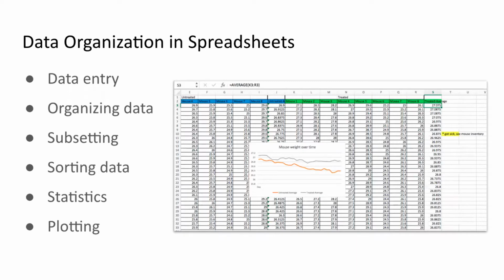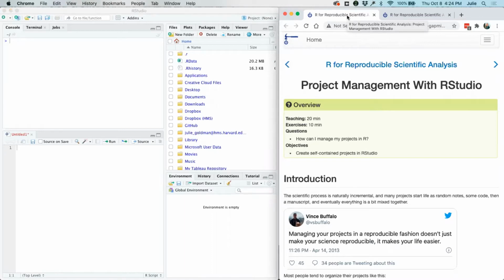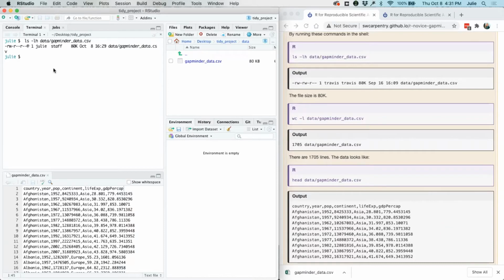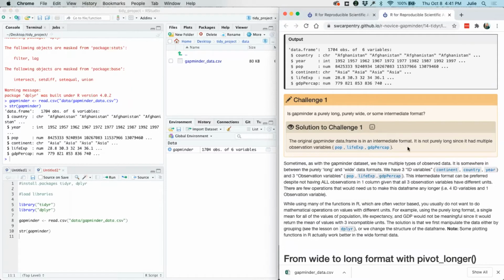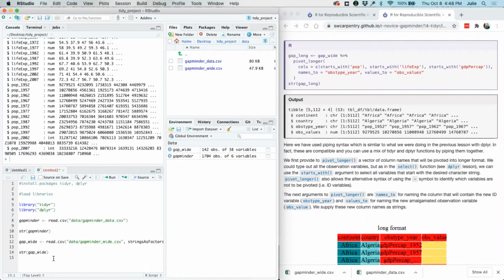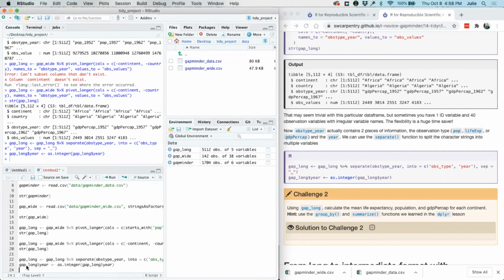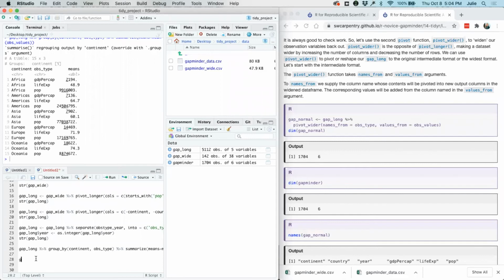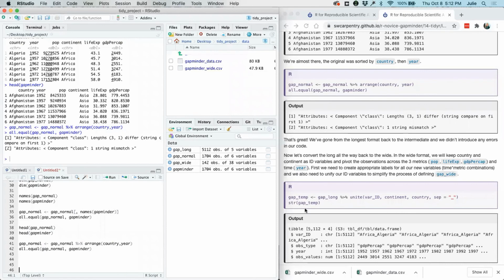Online Seminar: Get Your Data Tidy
// Description
The Longwood Medical Area (LMA) Research Data Management Working Group (RDMWG) offers monthly online seminars for various research data management (RDM) topics. This seminar on "Get Your Data Tidy" was offered on October 8, 2020.

Turn messy data into tidy data! Much of your time will be spent in this ‘data wrangling’ stage. It’s not the most fun, but it’s necessary and food data organization is the foundation of data analysis. Learn the rules for a 'tidy dataset' in order to clean and prepare your data with examples and tools.

This workshop will build on principles from the June Tidy Data is Good Data seminar, and explore how to turn messy data into tidy data using simple functions in R. Note: You do not have to have prior experience using R, but it is recommended.